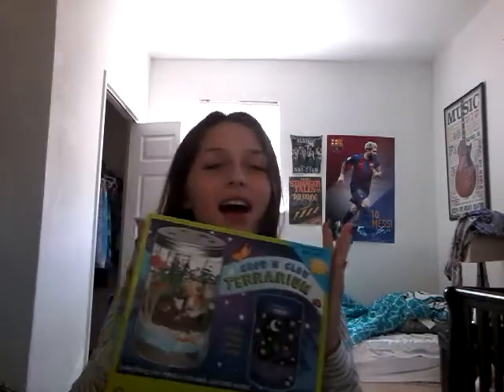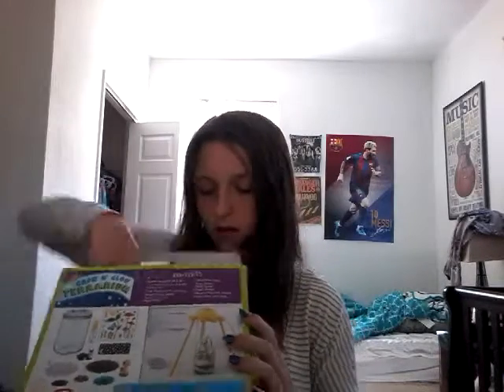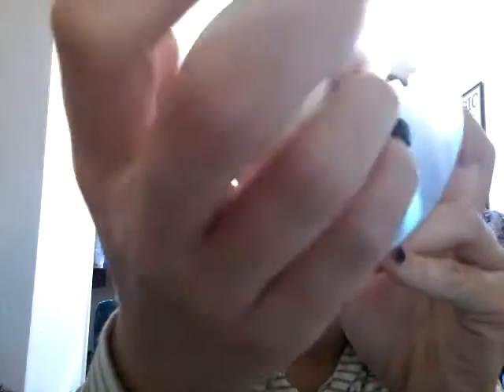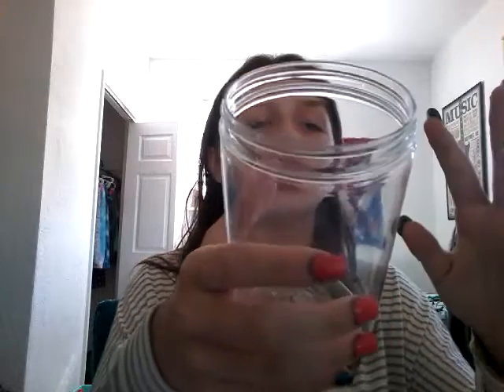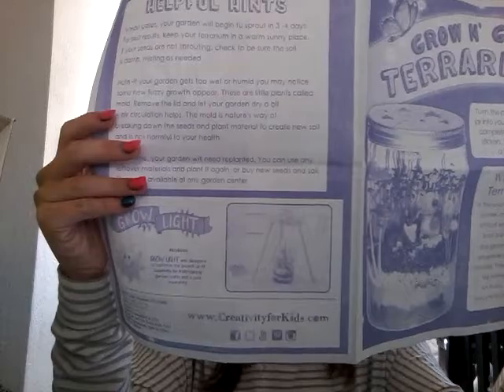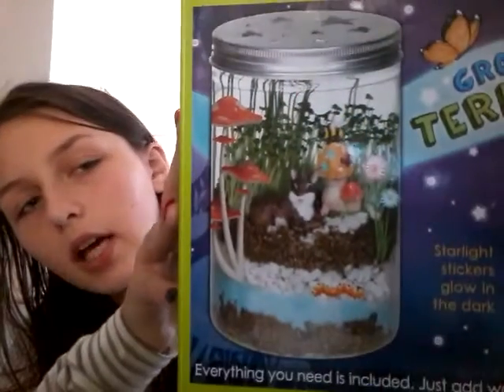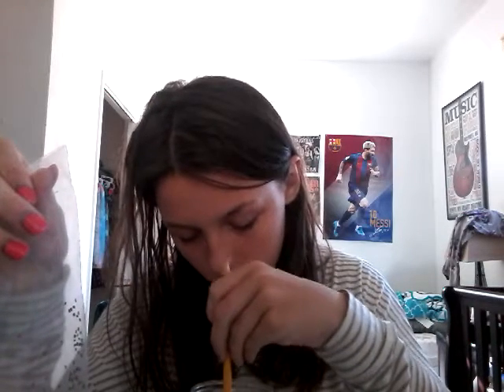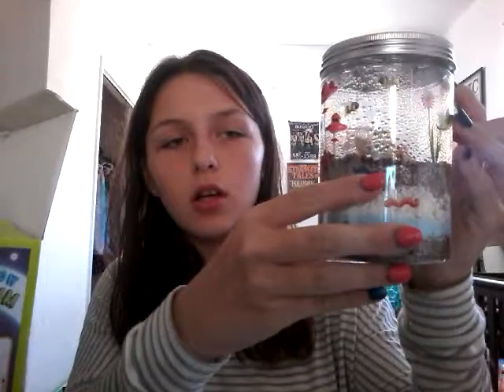UNBOXING GLOW IN THE DARK PLANT /// Grace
Isn't this cool?!?!